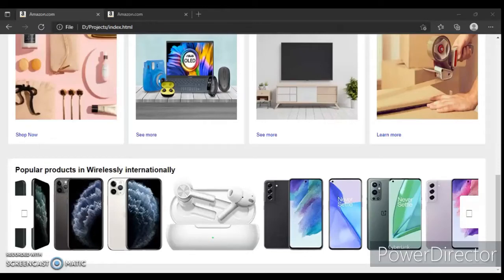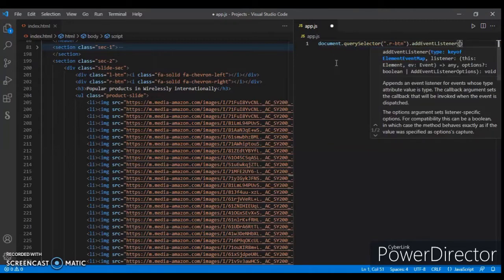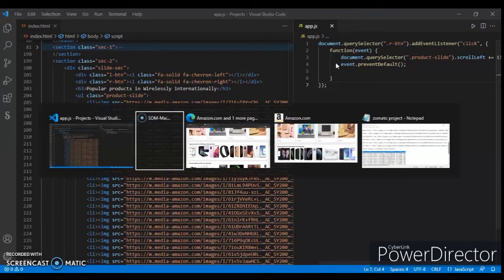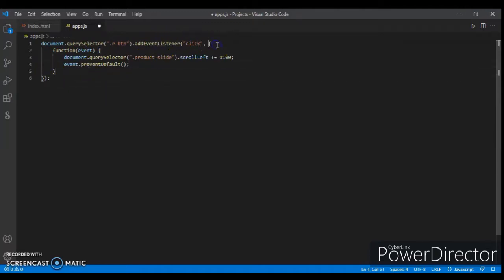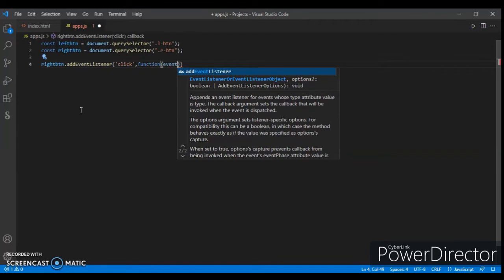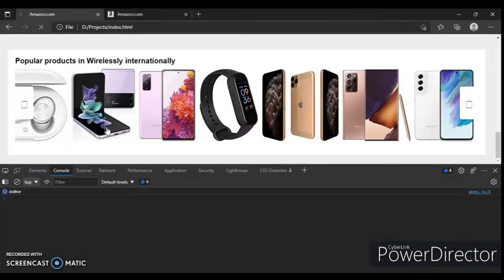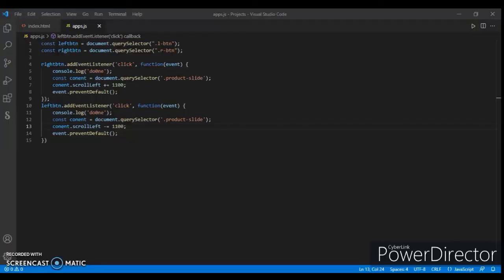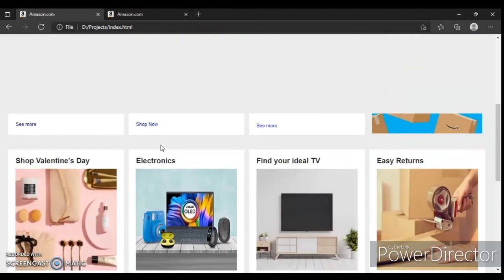Amazon Clone using HTML, CSS & JavaScript || Part- 9 E - Commerce Site || Web Development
javascript tutorial,
javascript mastery,
javascript project,
javascript advanced,
javascript animation,
javascript basics,
javascript beginners,
javascript basics in hindi,
javascript course,
javascript crash course,
javascript coding,
javascript classes,
javascript dom,
javascript dom tutorial,
javascript developer,
javascript exercises,
javascript e.target,
e.preventdefault() javascript,
function(e) javascript,
javascript for beginners,
javascript functions,
html tutorial,
html css,
html attributes,
html basics,
html course,
html css project,
html dom,
html document,
html design,
html div tag,
html developer,
html editor,
html elements,
html hyperlink,
html introduction,
in html,
html javascript,
html language,
html learning,
html list,
html tags,
css tutorial,
css tutorial for beginners,
css animation,
css basics,
css background image,
css background,
css crash course,
css course,
css complete tutorial,
css coding,
css display property,
css design,
css display,
css dropdown menu,
css html,
in css,
css javascript,
css js,
css js animation,
js css,